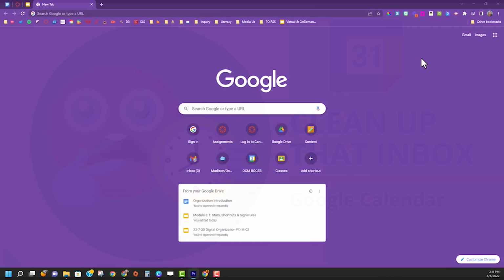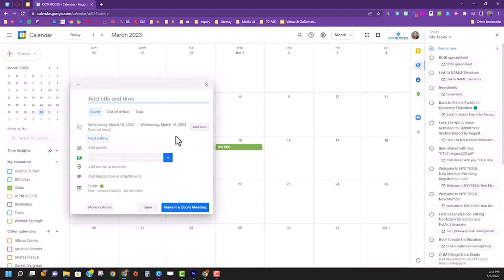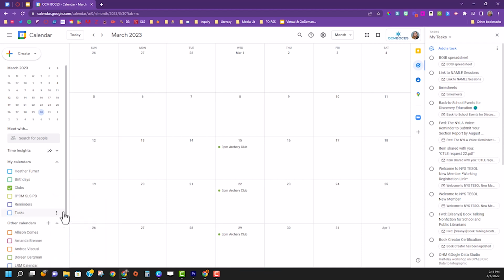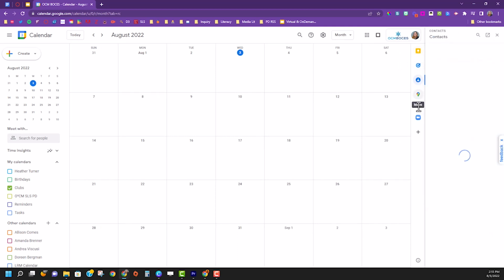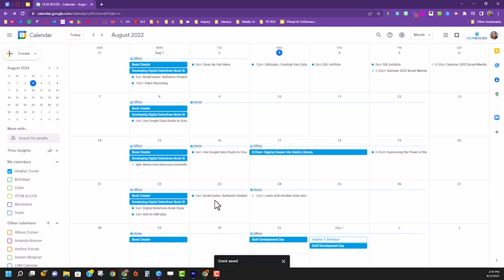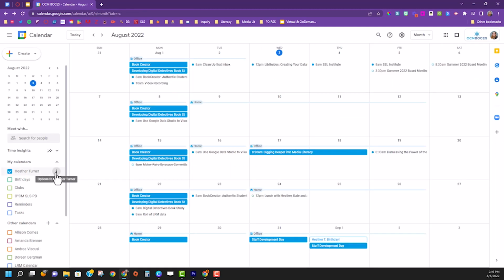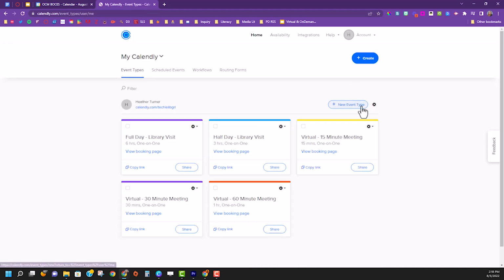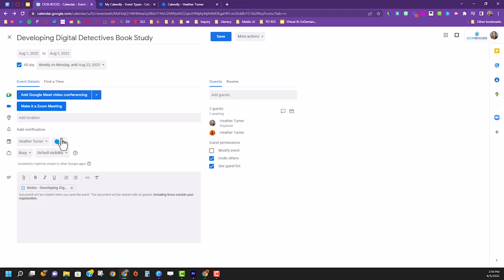Clean Up that Inbox: Calendar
Calendar is up next and there are some easy ways to up your game and get organized.